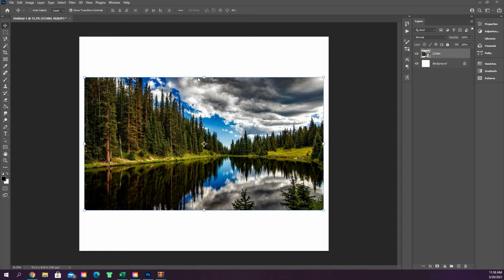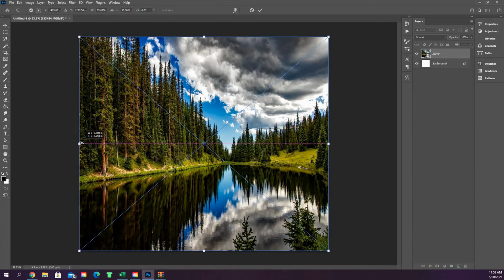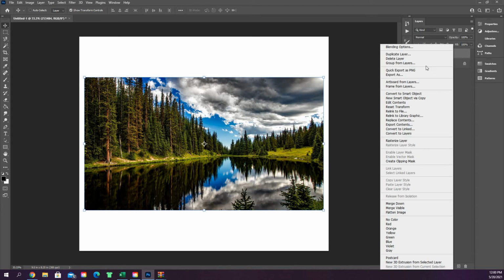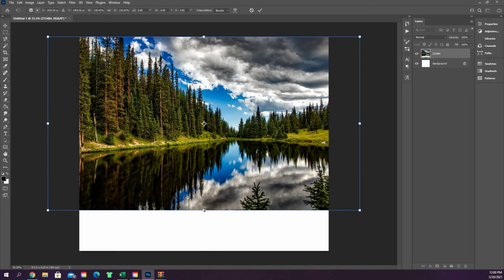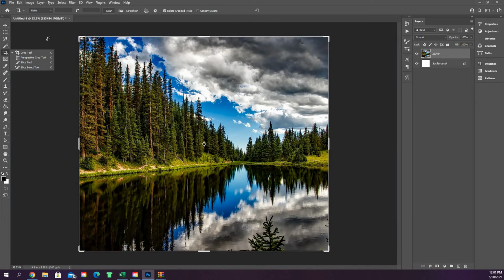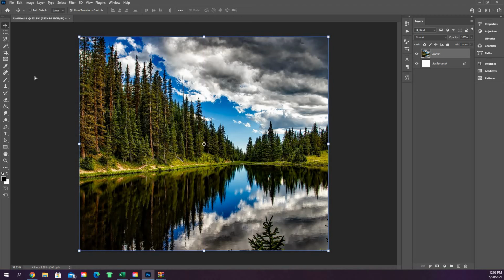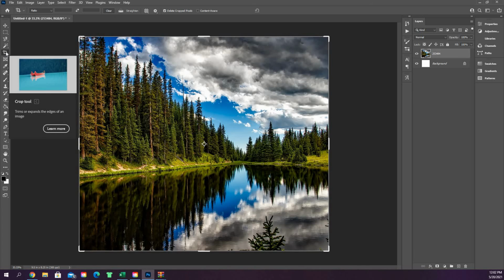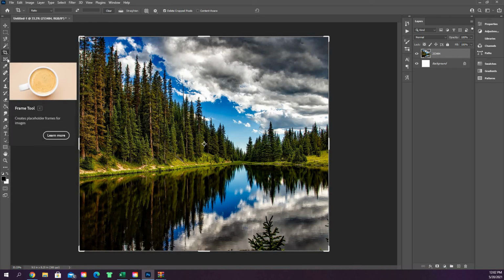Photoshop 101 Episode 9 Crop Tool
How to use the Crop Tool in Photoshop.